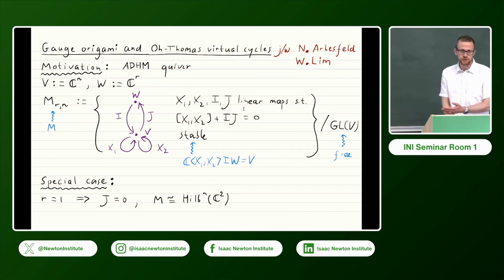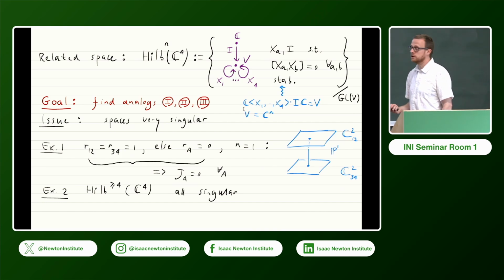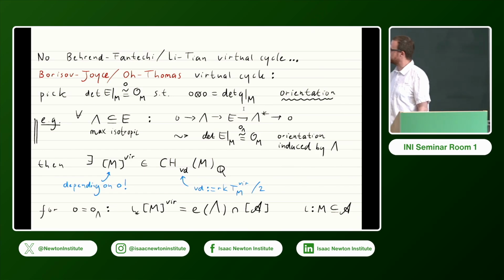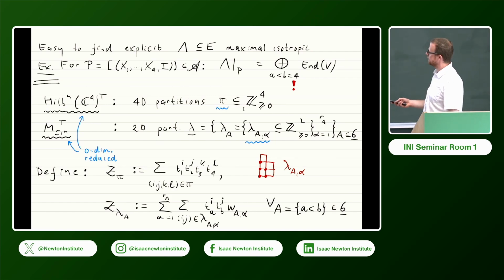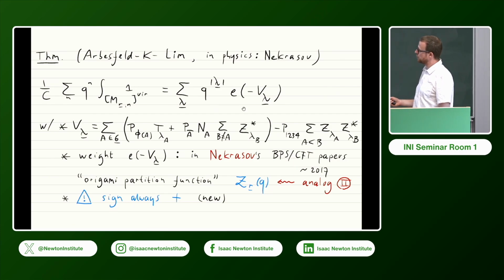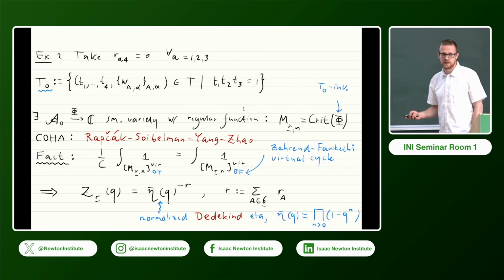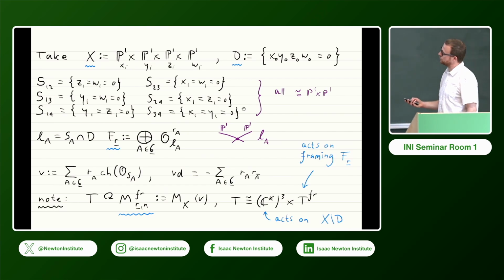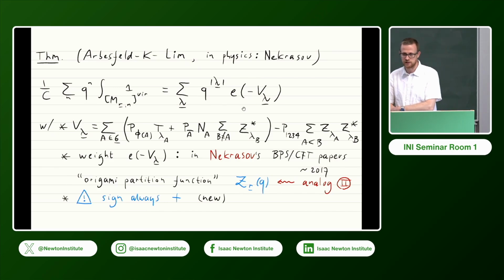EMGW05 | Dr. Martijn Kool | Gauge origami and Oh-Thomas virtual cycles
Speaker: Dr Martijn Kool (Universiteit Utrecht)

Date: 19th Jun 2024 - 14:00 to 15:00
Venue: INI Seminar Room 1
Title: Gauge origami and Oh-Thomas  virtual cycles
Event: (EMGW05) Moduli stacks and enumerative geometry

Abstract: Nekrasov's 4D ADHM quiver is a generalisation of the 2D and 3D ADHM quivers. I will give a mathematical definition of the corresponding "gauge origami" partition function in terms of certain torus localized Oh-Thomas virtual cycles. I will relate the orientation problem of gauge origami to the one of Hilbert schemes of points on affine 4-space, which was previously analysed in physics by Nekrasov-Piazzalunga ("Magnificent Four") and in algebraic geometry in a joint work with J. Rennemo. I will provide a conjectural sheaf-theoretic interpretation of gauge origami in terms of certain moduli of 2-dimensional framed sheaves on (P^1)^4. Joint work in progress with N. Arbesfeld and W. Lim.